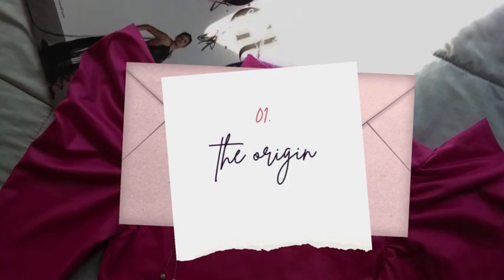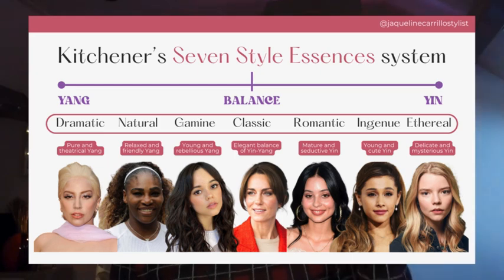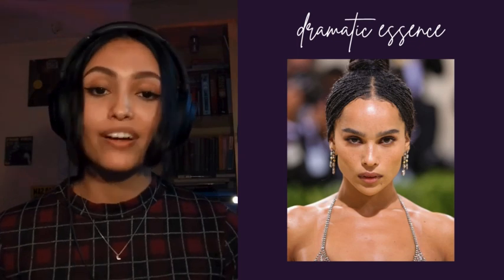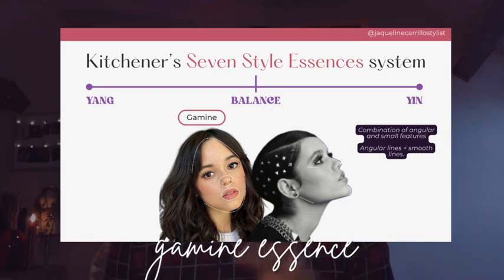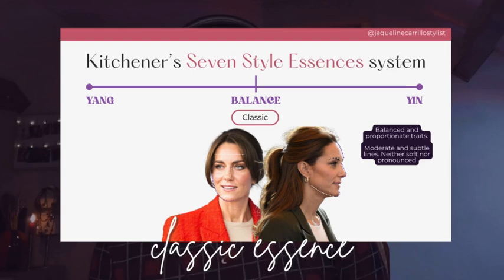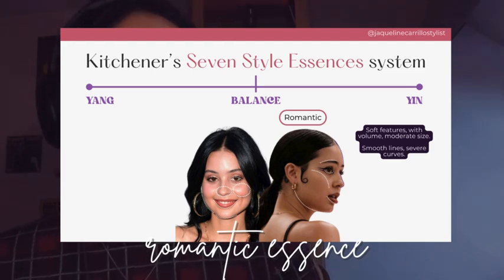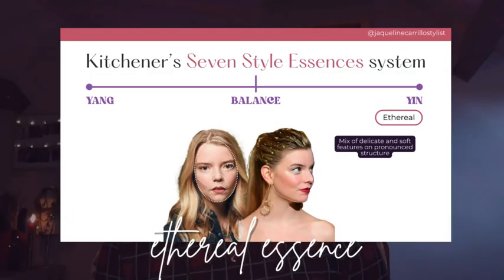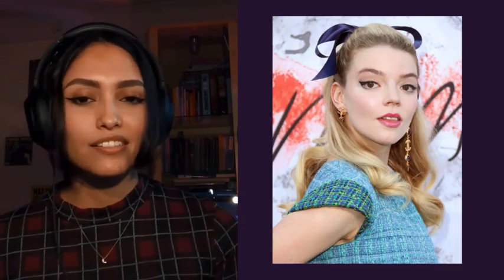You’re NOT unattractive, you just DON'T understand your type of beauty | fashionfull ep. 4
💜 IN THIS VIDEO:
00:00 Intro – if you are constantly wishing you were prettier, you need to watch this video
01:05 The origin
03:01 The Kitchener’s system
11:40 The importance of knowing your essence
13:33 Outro

✨ I HELP YOU RECONNECT WITH YOURSELF

👠 ABOUT ME
Hi! I’m Jaqueline Carrillo, an image consultant & fashion stylist. After  I overcame my insecurities, I made it my mission to help women reconnect with themselves and heal their relationship with the mirror. I developed a unique approach that mix your Inner Dimension (who you are, your beliefs, your personality, your lifestyle, your background, your goals and dreams, etc.) with your Physical Dimension (body type, face essence and color season) to help you not only build a wardrobe that feels authentic, empowering, and timeless, but a personal image that reflects your true self and shows the world your whole power. Personal Image is not only about nice clothes or combining colors, is about loving every part of you and feeling confident to follow your dreams.

🌐 Zuid-Holland, NL. / Available worldwide

🎬 Intro clip: “The Princess Diaries” -  2001, Walt Disney Pictures